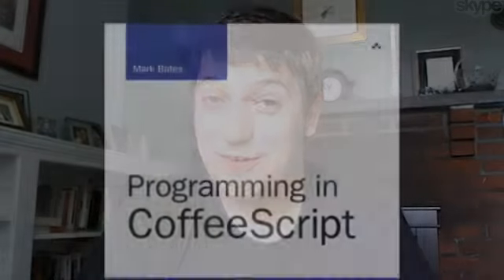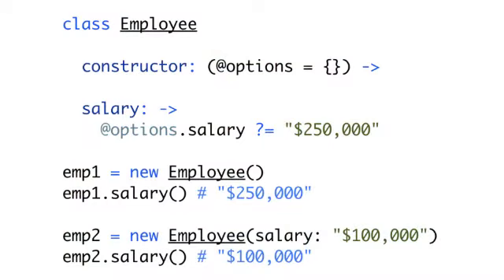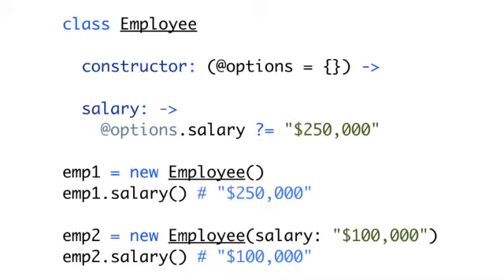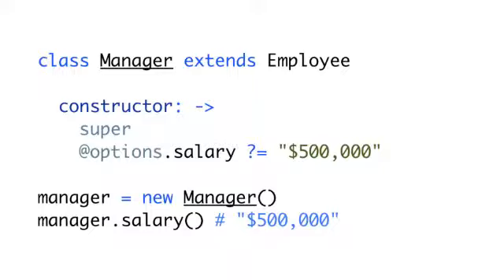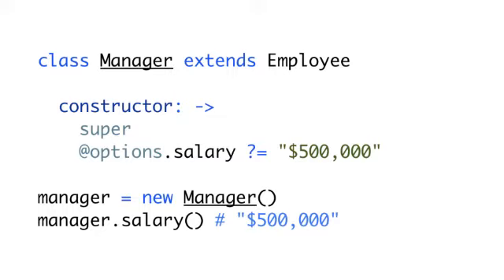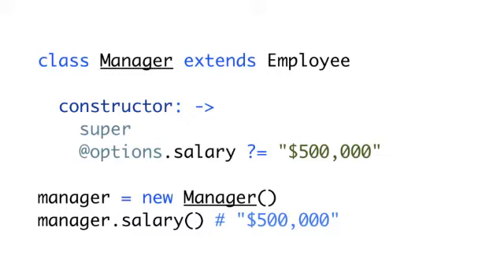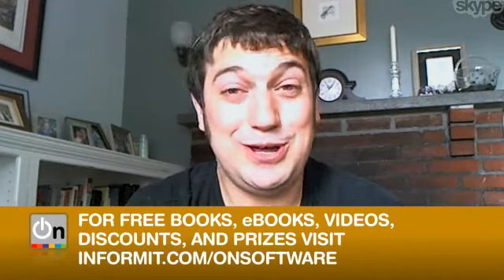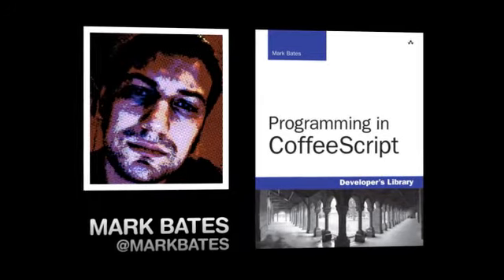Programming in Coffeescript: Classes Tips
Use CoffeeScript to Write Better JavaScript Code Than Ever Before!

If you can do it in JavaScript, you can do it better in CoffeeScript. And, since CoffeeScript "compiles down" to JavaScript, your code will fit neatly into virtually any web environment. InProgramming in CoffeeScript, Mark Bates shows web developers why CoffeeScript is so useful and how it avoids the problems that often make JavaScript code buggy and unmanageable. He guides you through every feature and technique you need to write quality CoffeeScript code and shows how to take advantage of CoffeeScript's increasingly robust toolset.

Bates begins with the absolute basics of running and compiling CoffeeScript and then introduces syntax, control structures, functions, collections, and classes. Through same page code comparisons, you'll discover exactly how CoffeeScript improves on JavaScript. Next, you'll put it to work in building applications that are powerful, flexible, maintainable, concise, reliable, and secure. Bates shares valuable tips for better development, illuminating CoffeeScript's hidden gems and warning you about its remaining "rough edges." The book concludes with a start-to-finish application case study showing how to code back-ends and front-ends and integrate powerful frameworks and libraries. Coverage includes
• Understanding the right ways to compile and execute CoffeeScript
• Using CoffeeScript's clean syntax to focus on your code, not JavaScript's distractions
• Working with CoffeeScript's control structures, functions, and arguments
• Taking full advantage of CoffeeScript's implementation of collections and iterators
• Leveraging CoffeeScript's full class support to create complex data models
• Automating common application development tasks with Cake and Cakefiles
• Configuring Jasmine with CoffeeScript support, and using it to systematically test your code
• Writing Node.js server-side applications in CoffeeScript
• Using CoffeeScript to write jQuery and Backbone.js applications
• Integrating framework code to avoid "reinventing the wheel"
Want a better way to create the JavaScript code your web applications need? CoffeeScript is the solution--and this book will help you master it!

Dedication    v
Acknowledgments    xii
About the Author    xiv
Preface    xv
What Is CoffeeScript?    xvii
Who Is This Book For?    xix
How to Read This Book    xix
How This Book Is Organized    xxi
Part I: Core CoffeeScript    xxii
Part II: CoffeeScript in Practice    xxii
Installing CoffeeScript    xxiii
How to Run the Examples    xxiii
Notes    xxiv
Part I: Core CoffeeScript
1  Getting Started    3
The CoffeeScript REPL    3
In-Browser Compilation    6
Caveats    7
Command-Line Compilation    7
The compile Flag    7
The CoffeeScript CLI    8
The output Flag    9
The bare Flag    9
The print Flag    10
The watch Flag    10
Executing CoffeeScript Files    11
Other Options    11
Wrapping Up    12
Notes    12
2  The Basics    13
Syntax    13
Significant Whitespace    14
Function Keyword    16
Parentheses    16
Scope and Variables    18
Variable Scope in JavaScript    18
Variable Scope in CoffeeScript    19
The Anonymous Wrapper Function    20
Interpolation    23
String Interpolation    23
Interpolated Strings    23
Literal Strings    25
Heredocs    28
Comments    29
Inline Comments    29
Block Comments    30
Extended Regular Expressions    31
Wrapping Up    31
Notes    32